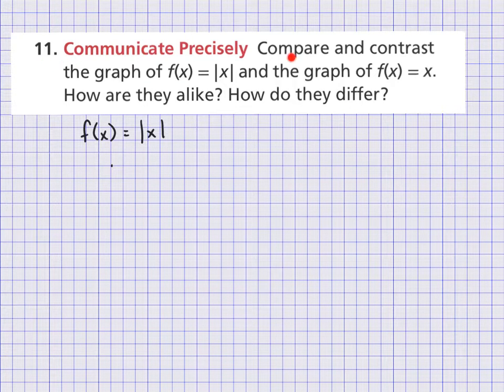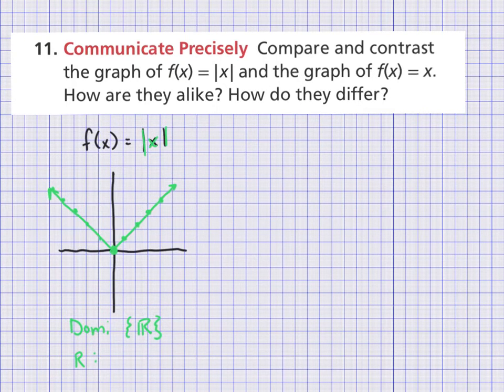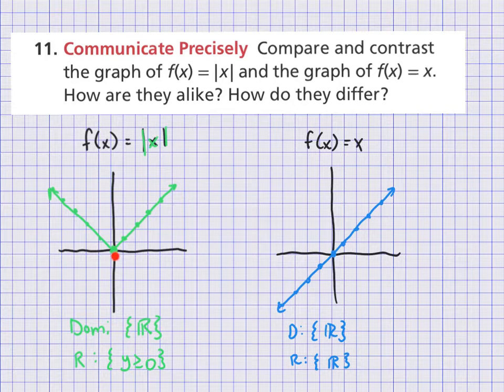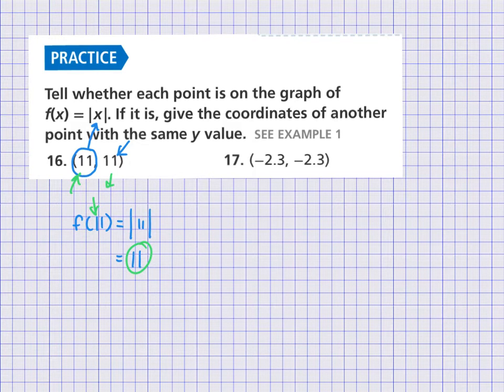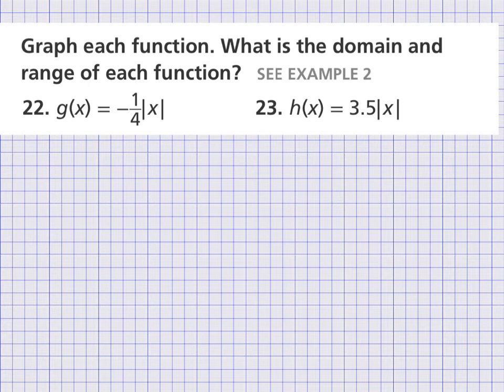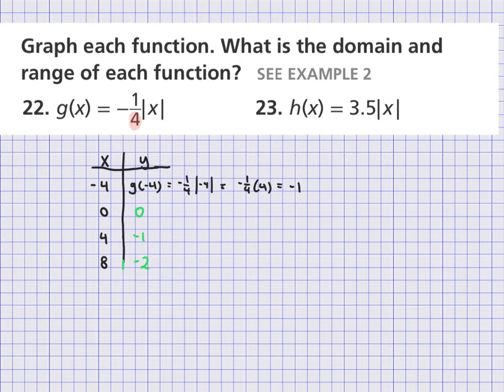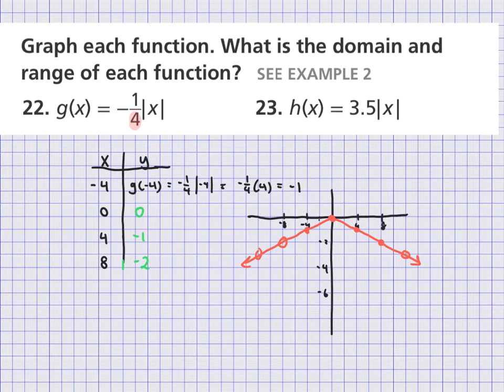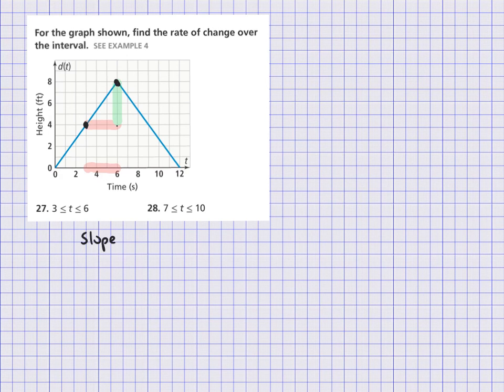Algebra 1 5-1 Book Help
This video walks through questions from 5-1 book work: 11, 16, 22, and 27.